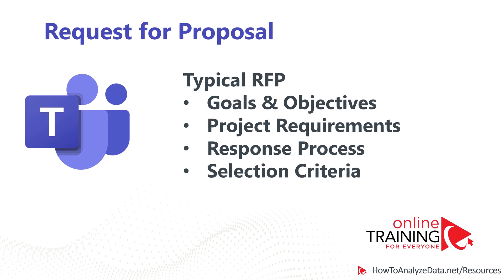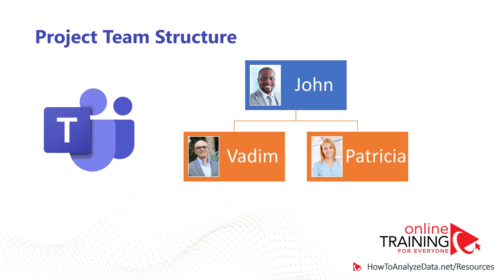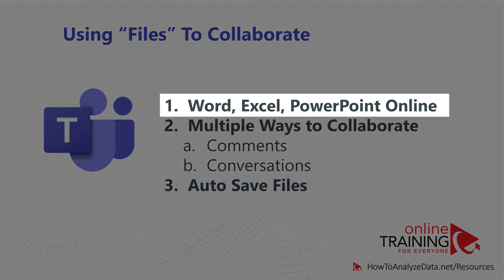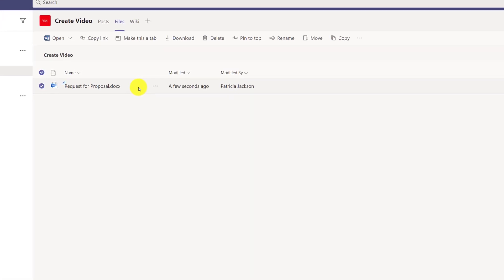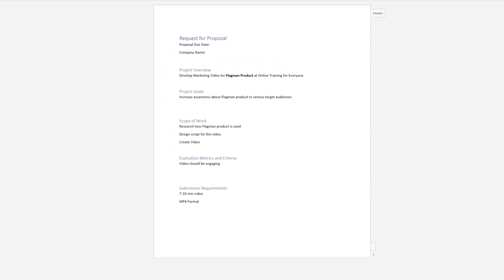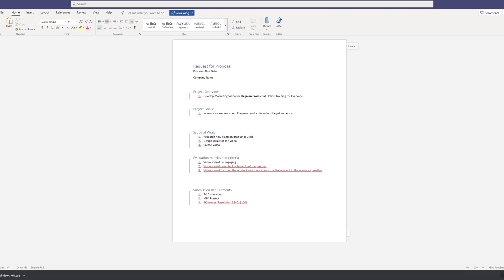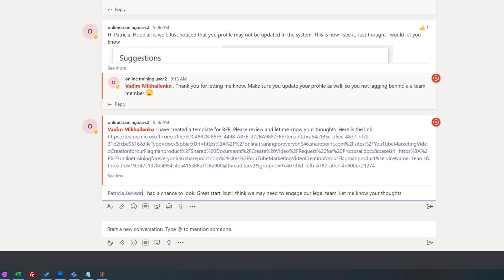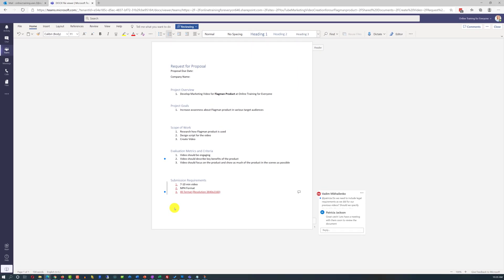How to Write Request for Proposal (RFP)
Learn how to write request for proposal and collaborate with colleagues effectively during the process, in remote work environment.